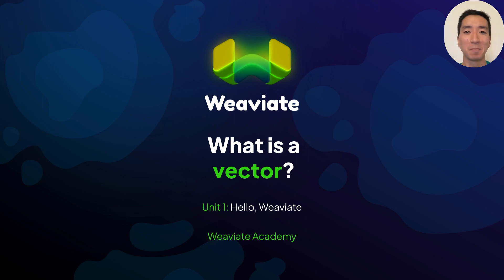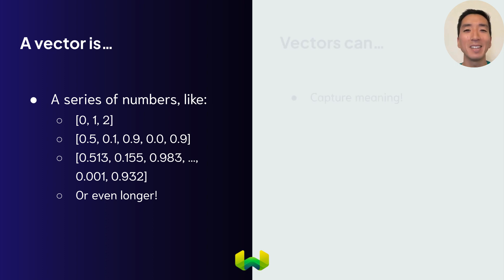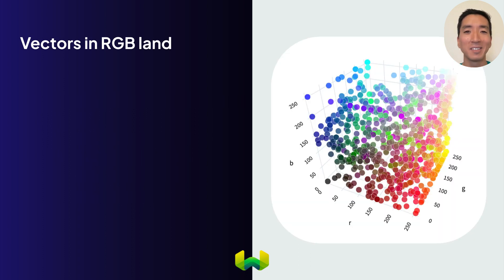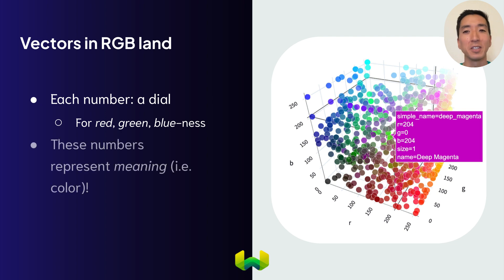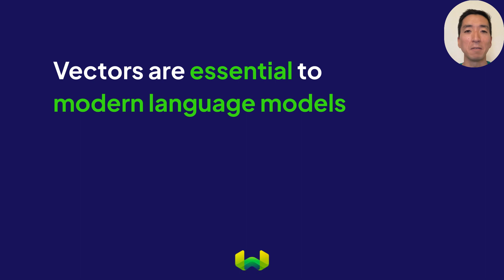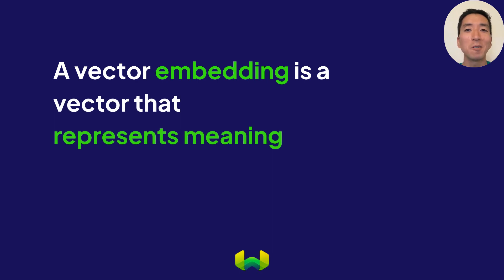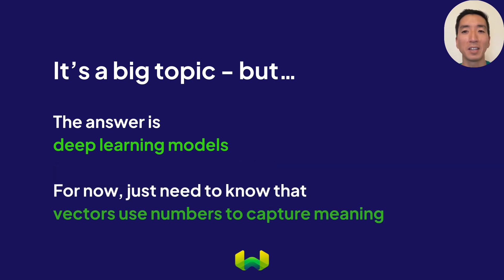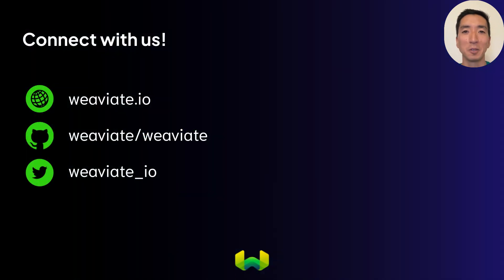Hello Weaviate - What Is a Vector?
Weaviate Academy Unit 1: Vectors